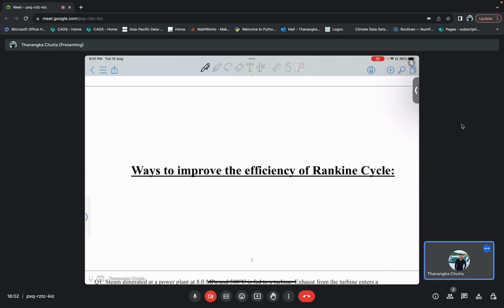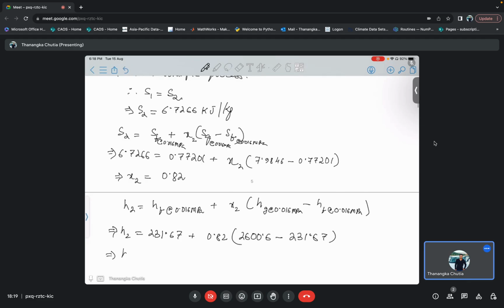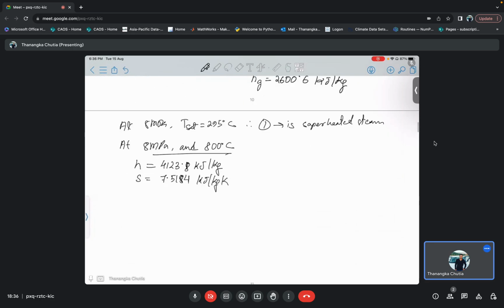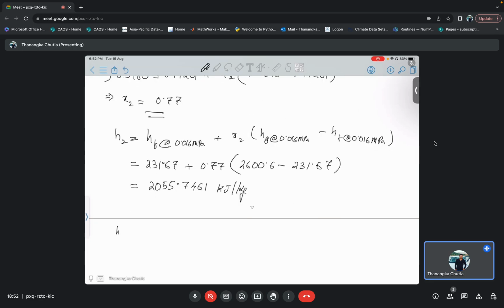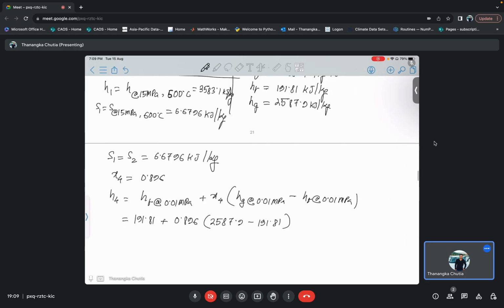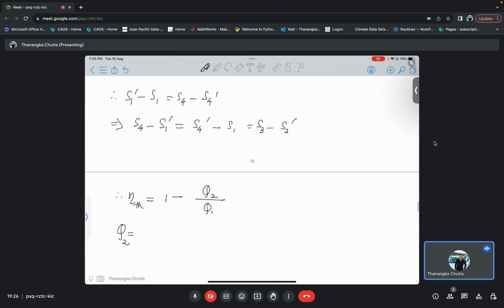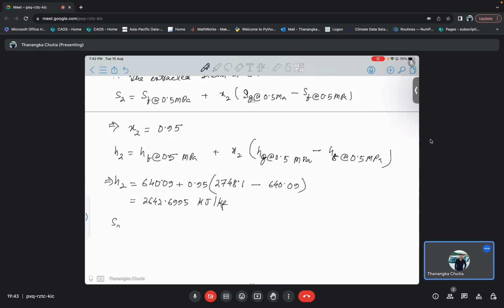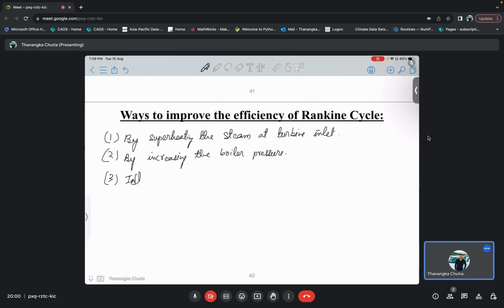Applied Thermodynamics Week3